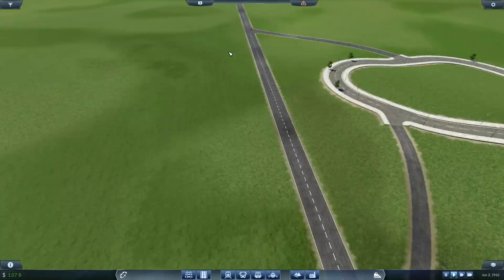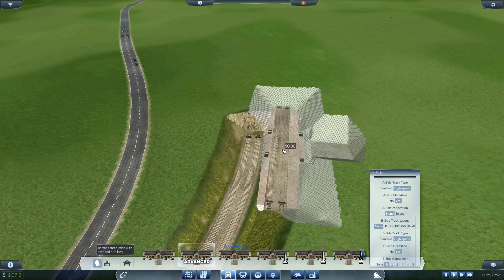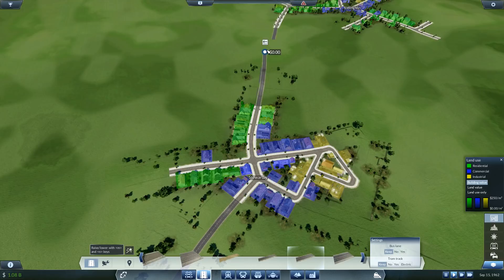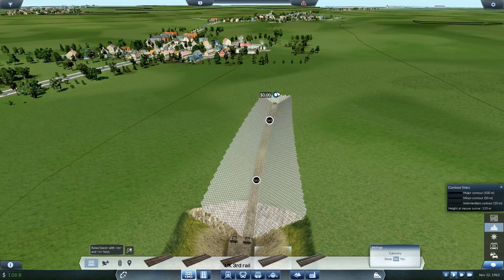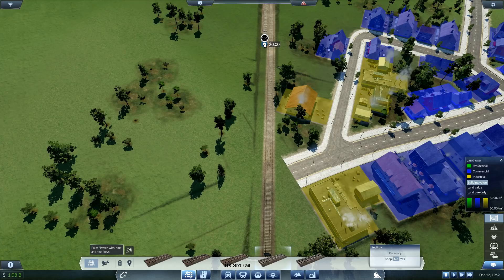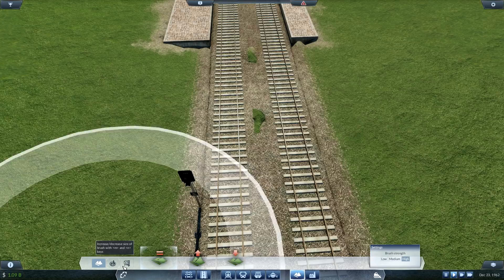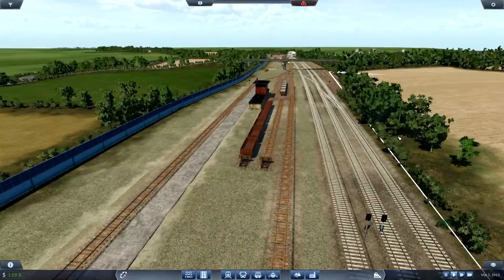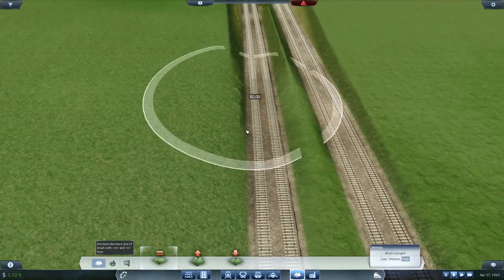[TpF] ECML 10k x 4k Map Detailing #23: 2 Stations and a Tunnel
Episode 23

Today I spell a town wrong, see if you can spot which one! We also make amends to Bedford by expanding it's branchline out through Stewartby.